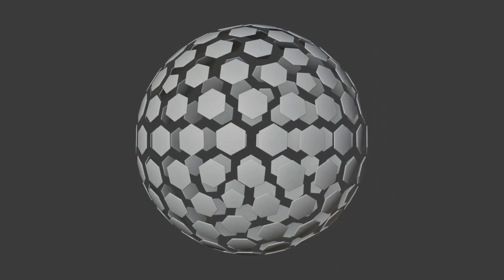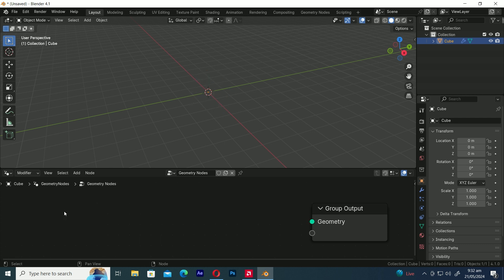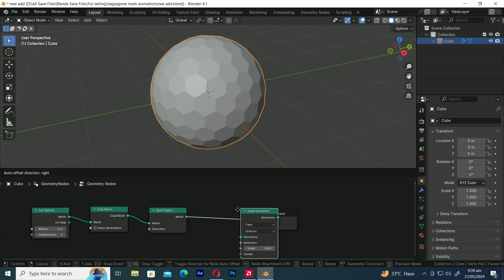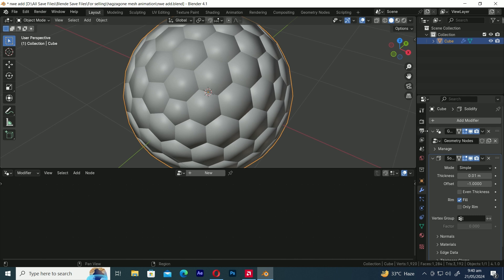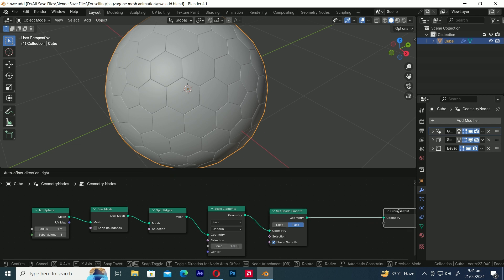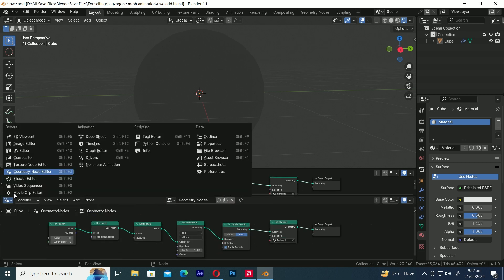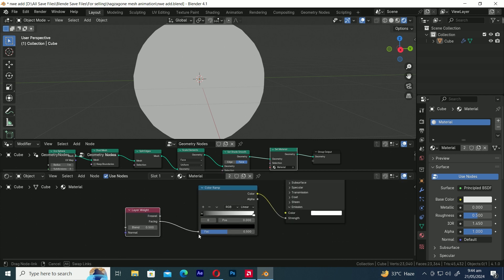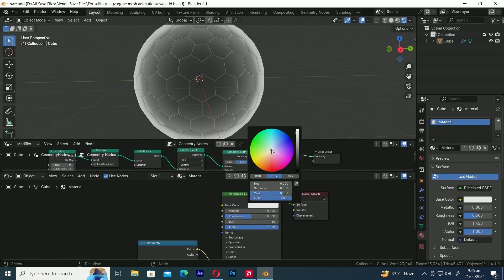How to Create an Animated Hexagon Sphere in Blender 4.1 with Geometry Nodes | Beginner Tutorial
Welcome to Mix CG Arts! In this video How to Create an Animated Hexagon Sphere in Blender 4.1 with Geometry Nodes , we'll learn how to create a hexagon sphere in Blender 4.1 using the Geometry Nodes system. We'll also animate it to disappear and reappear by making the hexagons split and scale. This tutorial is perfect for beginners who are just getting started with Geometry Nodes in Blender. If you're new to Blender 3D and Geometry Nodes, this video will guide you through the basics, ensuring you understand how to utilize this powerful toolset for creating complex animations and models. We'll cover essential topics and provide step-by-step instructions to make it easy for anyone to follow along.

Blender's Geometry Nodes system allows for the creation of intricate and dynamic designs through procedural workflows. Our tutorial will help you grasp these concepts, providing practical examples and projects to enhance your skills. Whether you're looking to create abstract models or detailed animations, Geometry Nodes can elevate your work. Understanding Animation Nodes is crucial for bringing your models to life. In this tutorial, we'll explore how to use Blender's Animation Nodes to control the behavior and transformation of objects. You'll learn how to make your hexagon sphere disappear and reappear seamlessly, adding a professional touch to your animations. This video is part of our comprehensive series on Geometry Nodes in Blender 3.0 and beyond. Even if you're using Blender 3.0, the principles and techniques we discuss are applicable, ensuring you have a solid foundation regardless of the version you're working with.

Geometry Nodes aren't just for simple models; they can be used to create stunning sci-fi animations. We'll show you how to leverage these nodes to create futuristic designs and animations that stand out. This section of the tutorial will delve into more advanced techniques, perfect for those looking to push their skills further. Creating networks in Geometry Nodes can seem daunting, but our tutorial breaks it down into manageable steps. We'll guide you through the process of building a simple network, helping you understand the connections and functions that make these nodes so powerful. Motion design in Blender becomes significantly easier with Geometry Nodes. We'll explore various techniques to create fluid, dynamic motion graphics. This part of the tutorial Geometry Nodes For Beginners will cover everything from basic movements to complex animations, ensuring you can create professional-quality motion designs.

Creating sci-fi animations doesn't have to be complicated. We'll show you how to make super easy yet impressive sci-fi animations using Blender. By the end of this section, you'll be able to create animations that look complex but are straightforward to produce with the right techniques. Our motion graphics tutorials Geometry Nodes Tutorials in Blende are designed to be beginner-friendly while still offering depth for more advanced users. Whether you're new to Blender or looking to refine your skills, these tutorials provide valuable insights and techniques to enhance your motion graphics projects. Discover the node that simplifies professional animations. We'll introduce you to nodes that can make your animation workflow more efficient and your results more impressive. This part of the tutorial focuses on making complex animations easy to achieve with the right tools and nodes.

Abstract models can be a great way to experiment with Geometry Nodes Motion Graphics Tutorials in Blender . We'll show you how to create visually striking abstract models that can be used in various projects. This section is perfect for those looking to explore the creative possibilities of Geometry Nodes. Achieving a modern 3D look in Blender is easier than you might think. We'll guide you through the steps to create sleek, contemporary designs using Geometry Nodes. This part of the tutorial focuses on aesthetics and style, helping you create visually appealing models. If you're just starting with Geometry Node animations, this section is for you. We'll cover the basics and provide simple yet effective techniques to get you started. By the end of this section, you'll have a solid understanding of how to animate using Geometry Nodes.